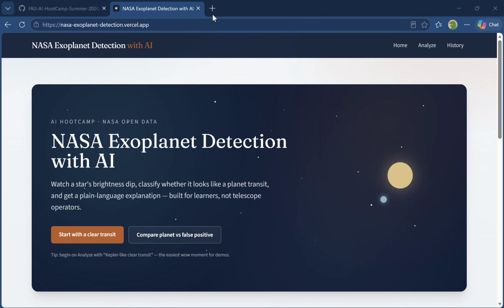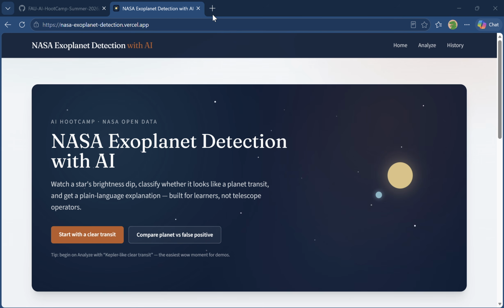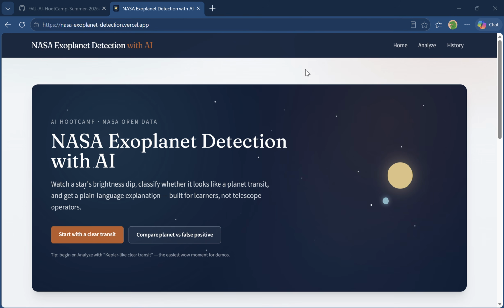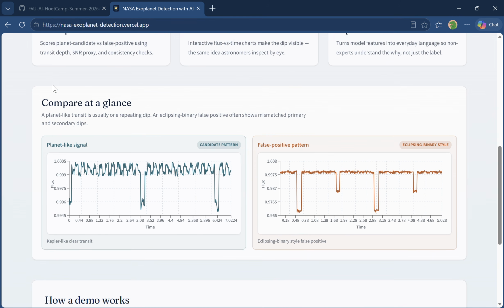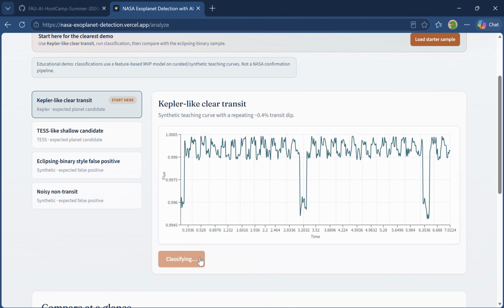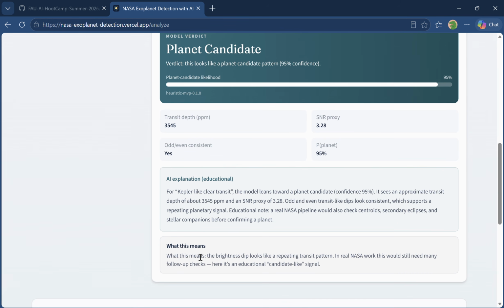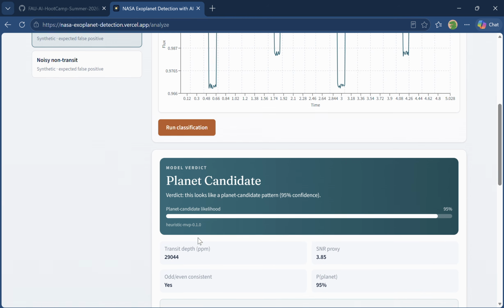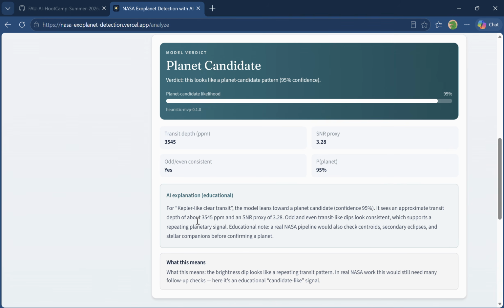NASA Exoplanet Detection Demo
This is a demo that displays NASA Exoplanet Detection app. The purpose is to show an app that helps explains planet dips to non-experts by using two layers of AI.